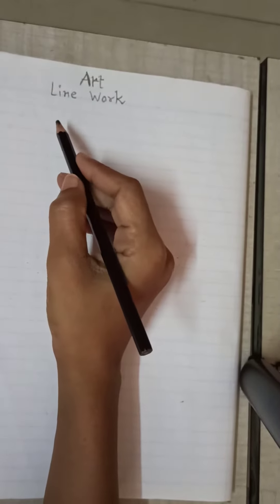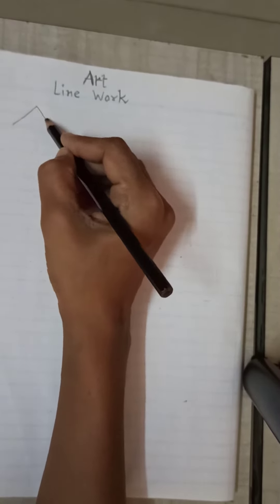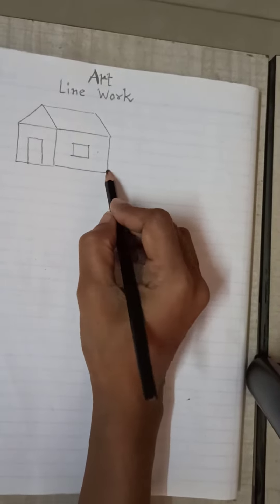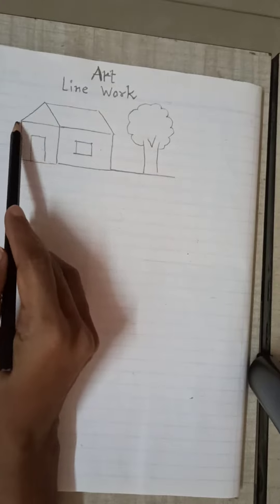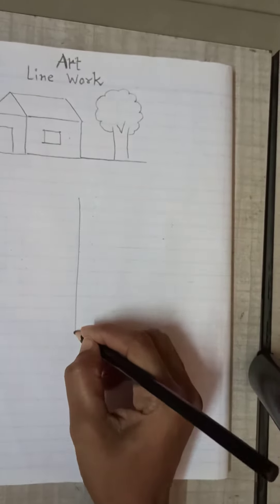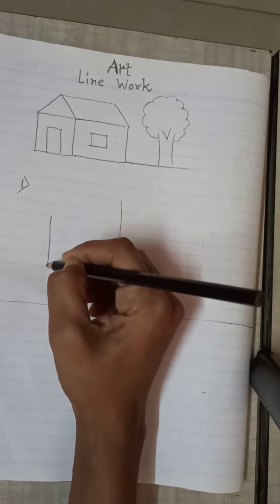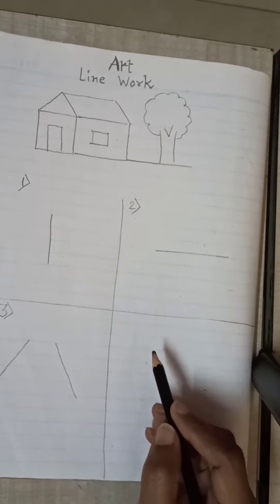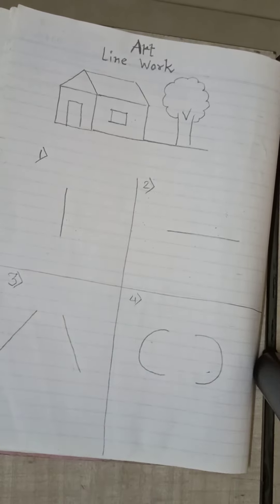Grade 1 & 2 ART linework